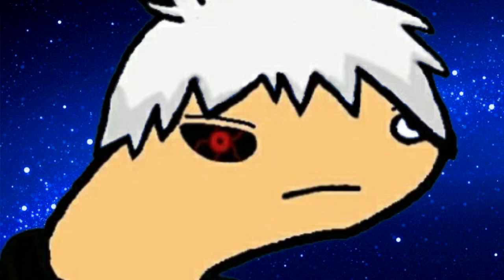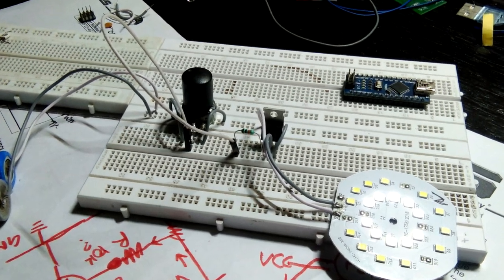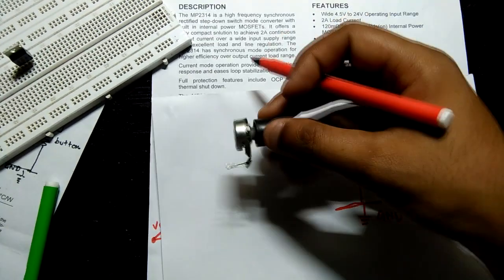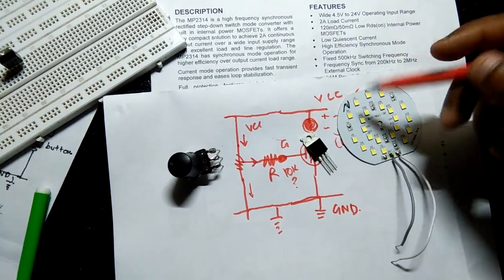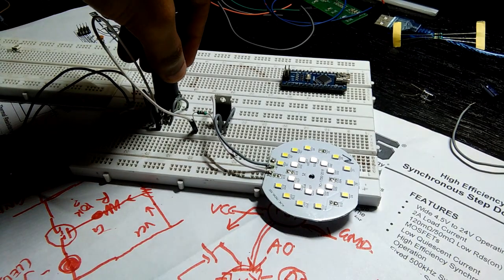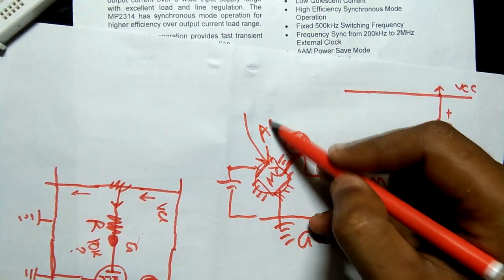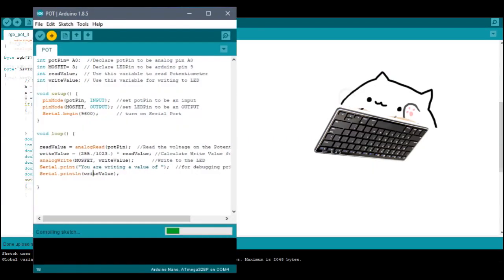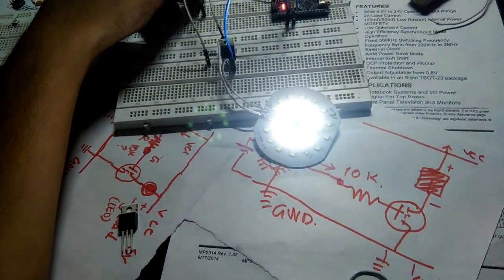MOSFET as Switch IRF840 Arduino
Learn how to make a MOSFET AS SWITCH setup with or without an Arduino(code included).

int potPin= A0;  //Declare potPin to be analog pin A0
int MOSFET= 3;  // Declare LEDPin to be arduino pin 9
int readValue;  // Use this variable to read Potentiometer
int writeValue; // Use this variable for writing to LED

void setup() {
  pinMode(potPin, INPUT);  //set potPin to be an input
  pinMode(MOSFET, OUTPUT); //set LEDPin to be an OUTPUT
  Serial.begin(9600);      // turn on Serial Port

void loop() {

 readValue = analogRead(potPin);  //Read the voltage on the Potentiometer
 writeValue = (255./1023.) * readValue; //Calculate Write Value for LED
 analogWrite(MOSFET, writeValue);      //Write to the LED
 Serial.print("You are writing a value of ");  //for debugging print your values
 Serial.println(writeValue);